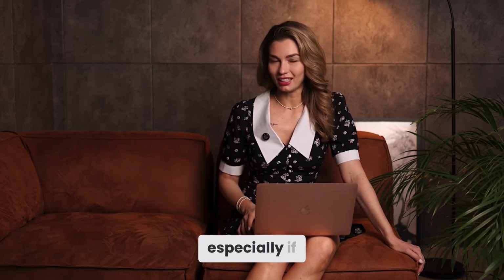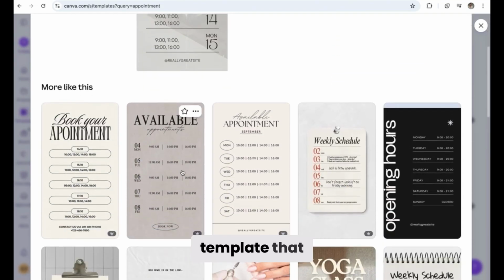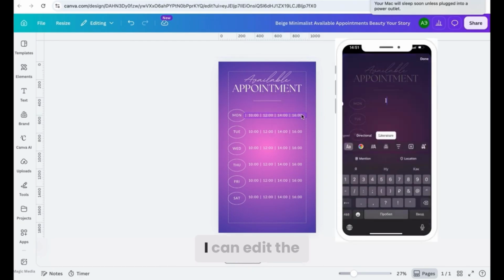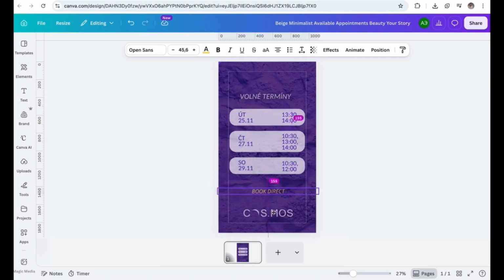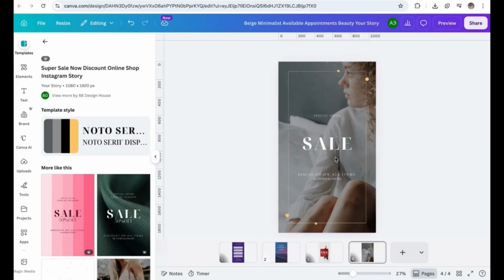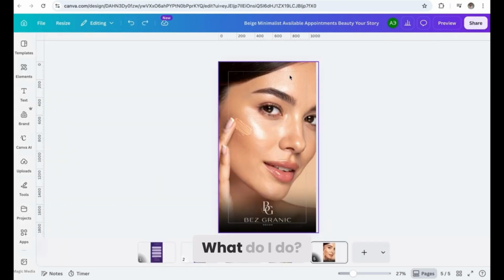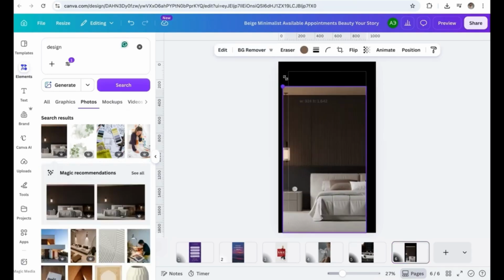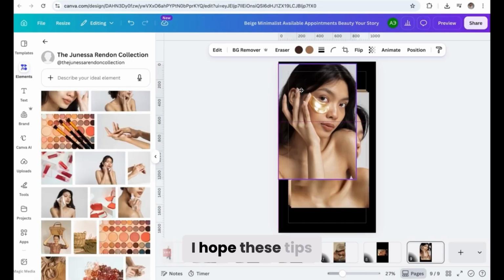Stop Paying for Canva Every Month | Canva Pro Tips for SMM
In this video, I share the real Canva Pro techniques I use to save time when working with clients and get the most value from my subscription.

You’ll learn how to:

* build your own template library;
* quickly find projects using keywords;
* reuse templates again and again;
* create a branded gradient logo;
* prepare templates in advance for sales, vacations, and announcements;
* make the most of Canva Pro’s stock photo library.

I use these techniques almost every day in my work as an SMM specialist and designer.

Here you’ll find practical tutorials on Canva, design, AI, and content creation to help you create professional content more efficiently.